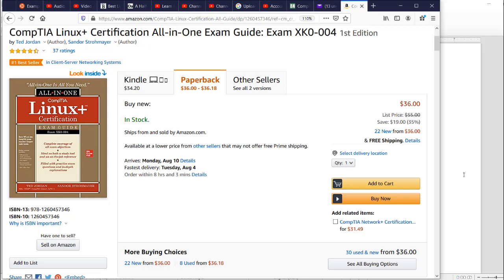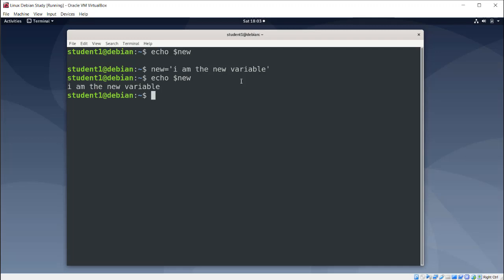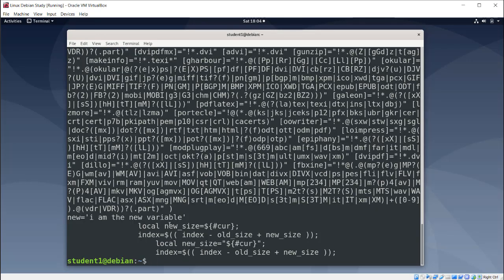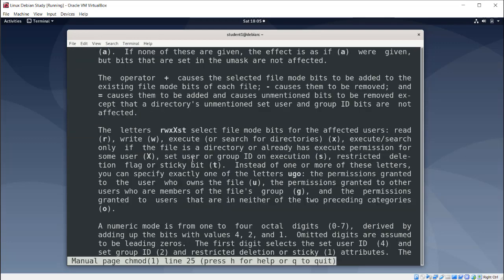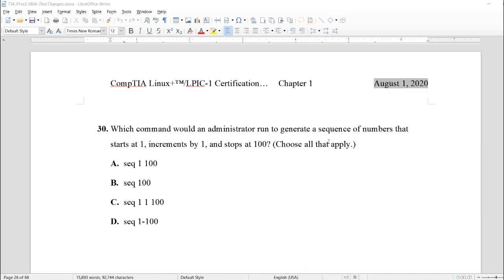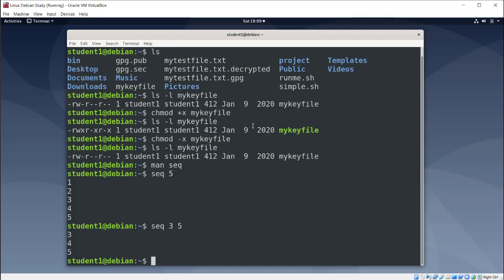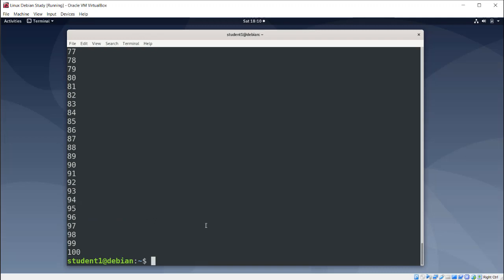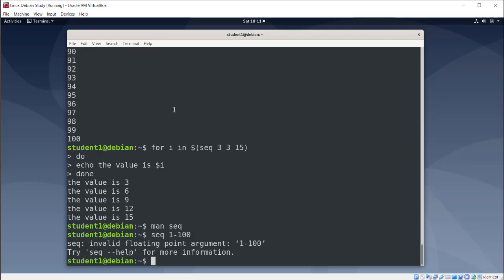Linux Practice Question 29 & 30 Twenty Nine and Thirty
This week we discuss set, env, export, chmod, and seq commands with demonstrations on Debian Linux.

Prepare for the Linux+ XK0-004, RHCE, RHCSA, SUSE Linux Engr, Oracle Linux OCA, and other Linux exams through these practice videos

Make sure to like and subscribe, and everyone that comments is automatically entered into a drawing for a digital copy of my book "CompTIA Linux+ Certification All-in-One Exam Guide: Exam XK0-004", available at Amazon, and Barnes and Noble. Drawing date is Aug 8, 2020

Our winner last week is Robert Lowe! Congratulations!